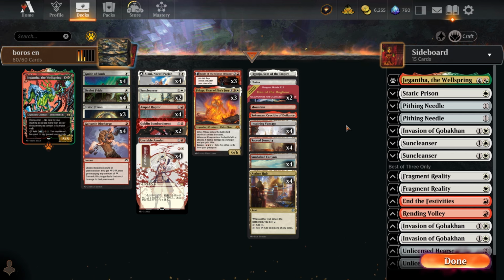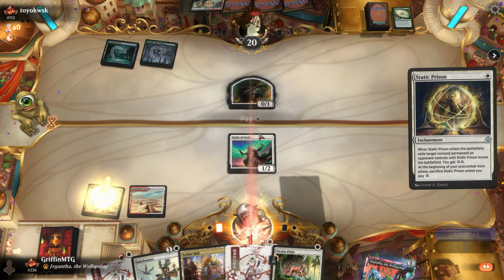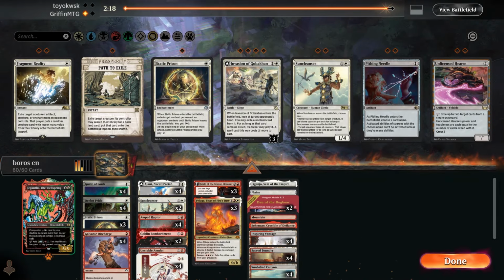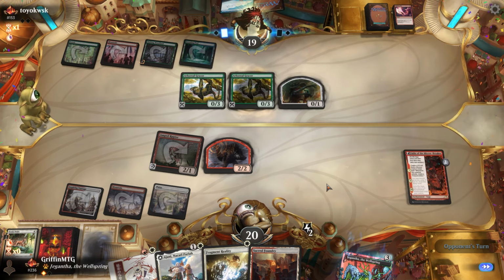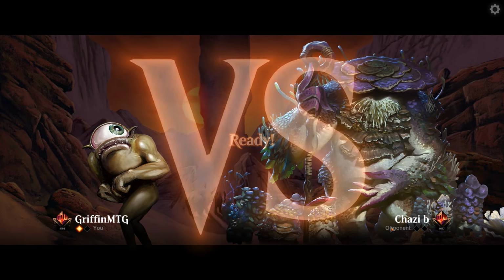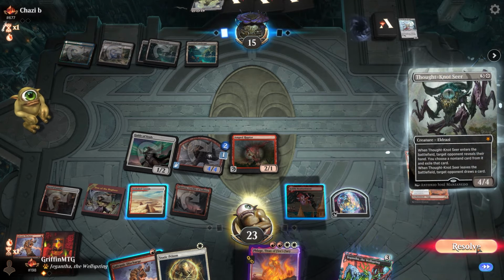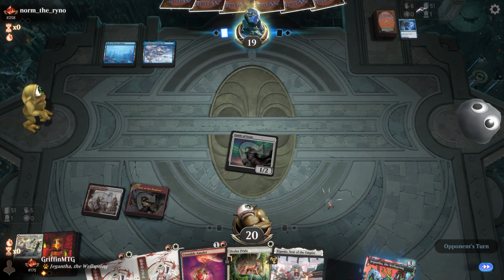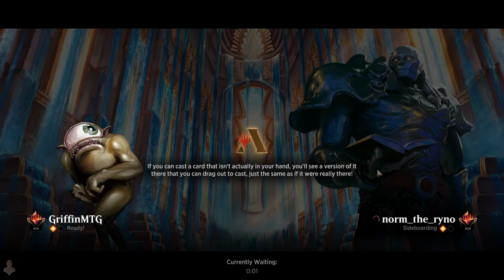Top 200 Mythic Boros Energy | Qualifier Prep | Historic | MTG Arena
I have been feeling pretty locked in with boros energy for the qualifier. If you are qualified what are you planning to play?

Companion
1 Jegantha, the Wellspring

Deck
1 Plains
4 Lightning Helix
2 Goblin Bombardment
4 Sacred Foundry
4 Aether Hub
4 Inspiring Vantage
4 Sunbaked Canyon
2 Den of the Bugbear
3 Fable of the Mirror-Breaker
1 Sokenzan, Crucible of Defiance
1 Eiganjo, Seat of the Empire
4 Ajani, Nacatl Pariah
4 Guide of Souls
4 Ocelot Pride
3 Static Prison
4 Amped Raptor
4 Galvanic Discharge
2 Suncleanser
3 Phlage, Titan of Fire's Fury
1 Mountain
1 Unstable Amulet

Sideboard
2 Pithing Needle
2 Suncleanser
3 Invasion of Gobakhan
1 Static Prison
1 Jegantha, the Wellspring
2 Fragment Reality
1 Rending Volley
2 Unlicensed Hearse
1 End the Festivities